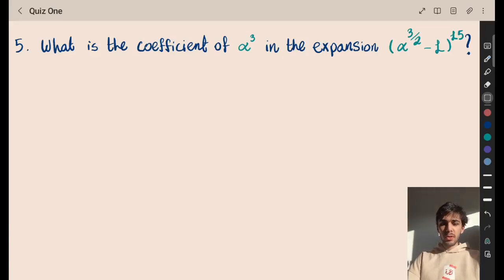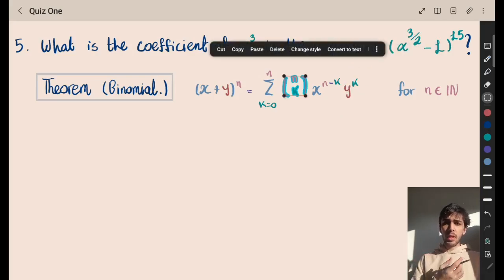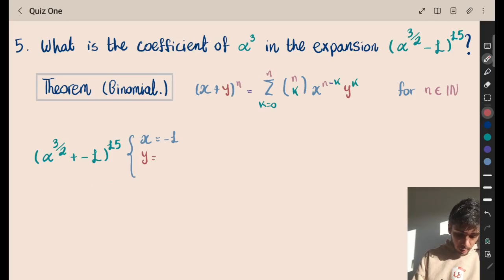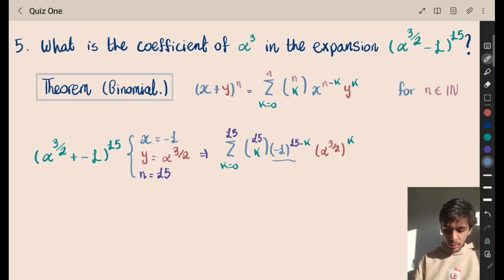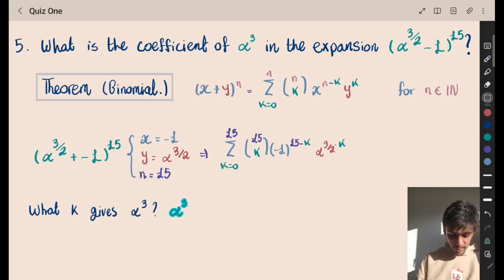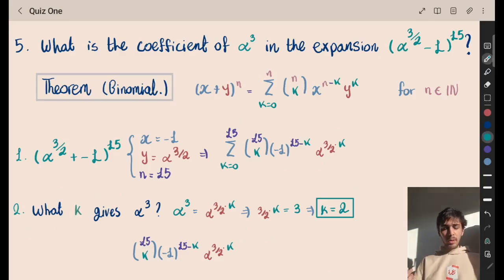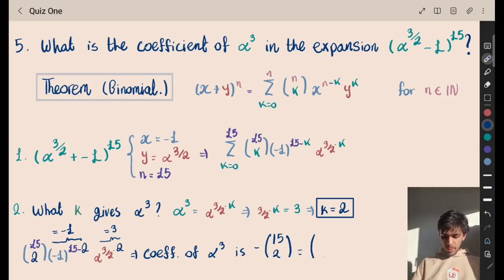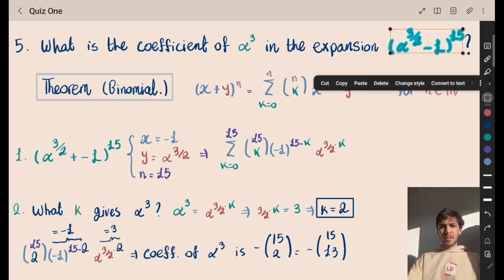CELA (II) - 1.5